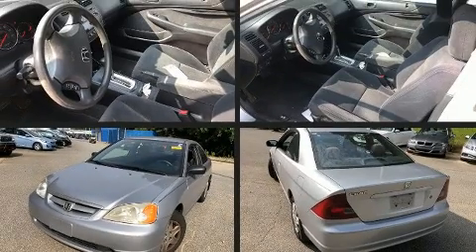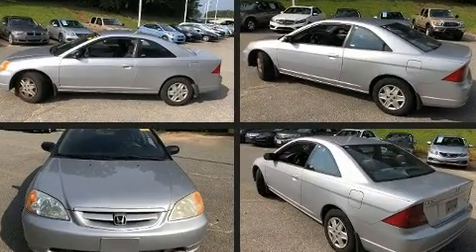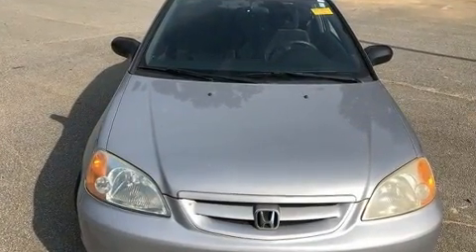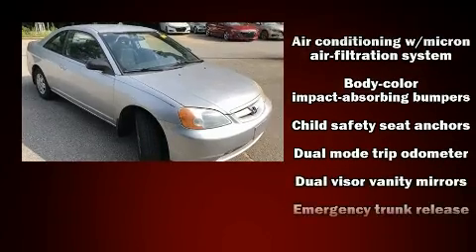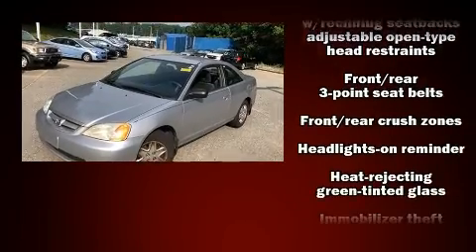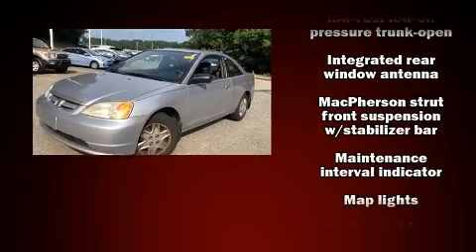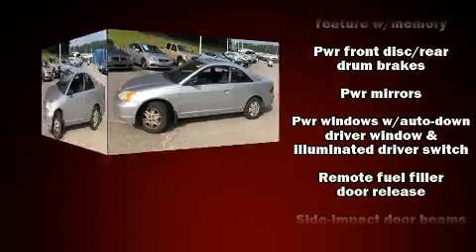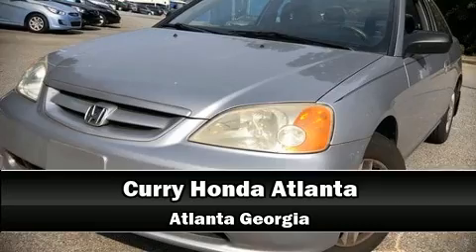2003 Honda Civic LX in Chamblee, GA 30341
Come test drive this 2003 Honda Civic This 2 door, 5 passenger coupe has just over 90,000 miles. Honda made sure to keep road-handling and sportiness at the top of it's priority list. It features an automatic transmission, front-wheel drive, and an efficient 4 cylinder engine. Honda infused the interior with top shelf amenities, such as: a tachometer, front bucket seats, air conditioning, tilt steering wheel, power door mirrors, cruise control, and power windows. You and your passengers will enjoy the stereo system, which includes a CD player with AM/FM radio, and 4 speakers, providing excellent sound throughout the cabin. It also arrives with a Carfax history report, providing you peace of mind with detailed information. You will have a pleasant shopping experience that is fun, informative, and never high pressured. Please don't hesitate to give us a call.